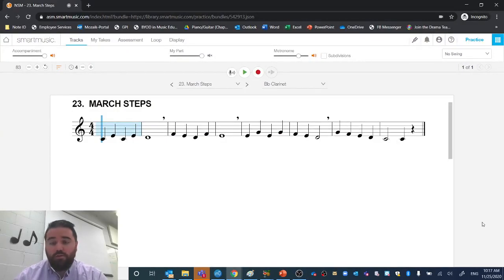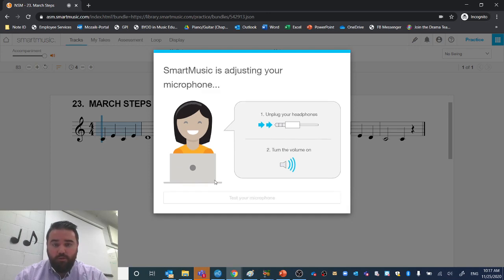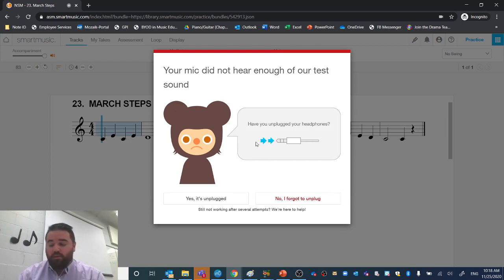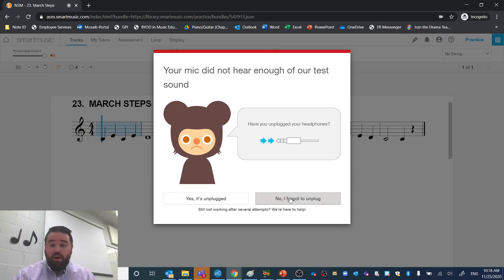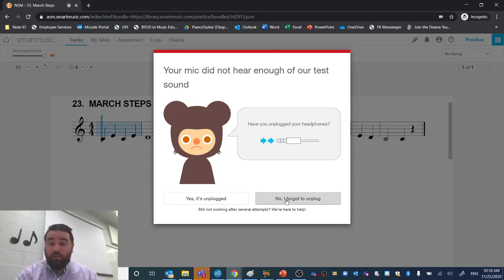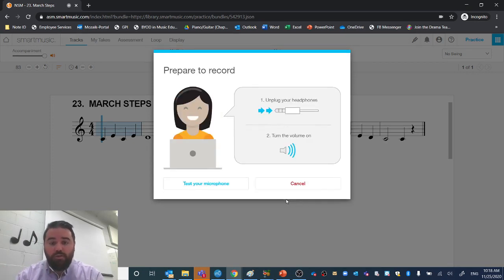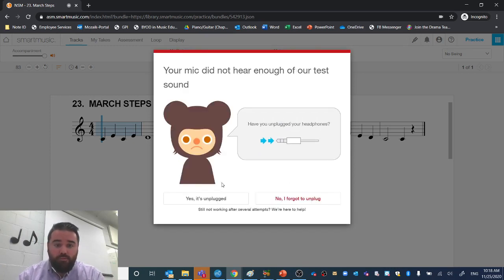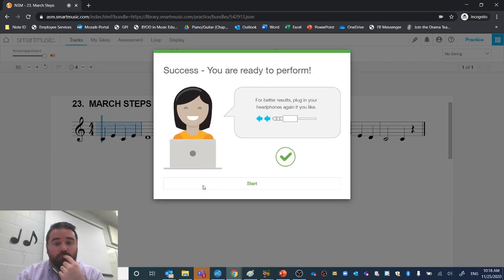Bypass Mic Calibration in New SmartMusic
Thanks to the Teaching with SmartMusic Facebook group, I discovered this workaround!

Try this out if you're struggling to record in SmartMusic when using a headset.